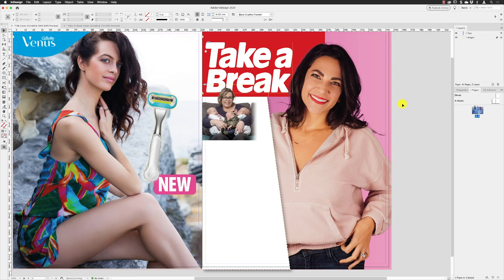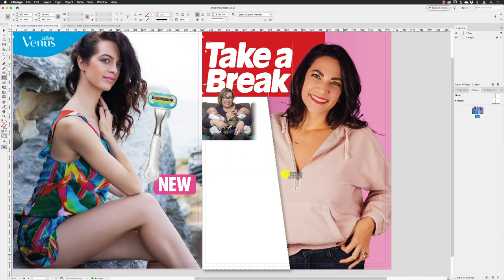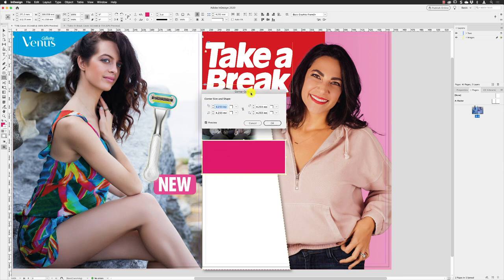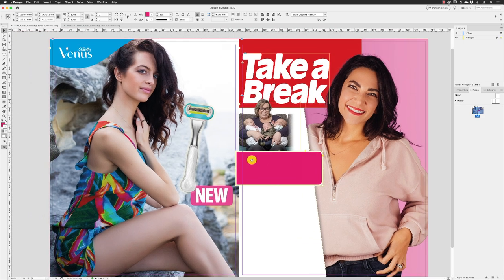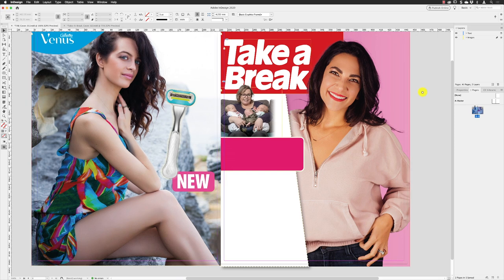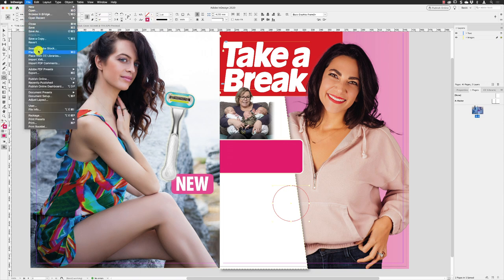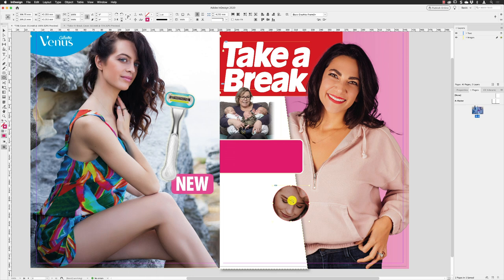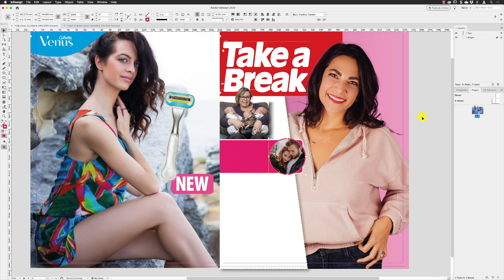Inset images | Part 1